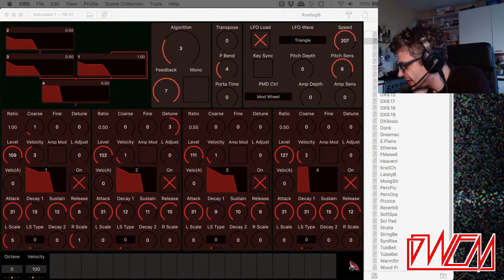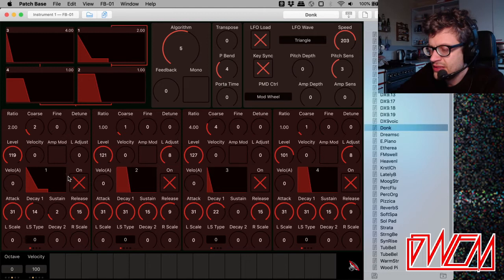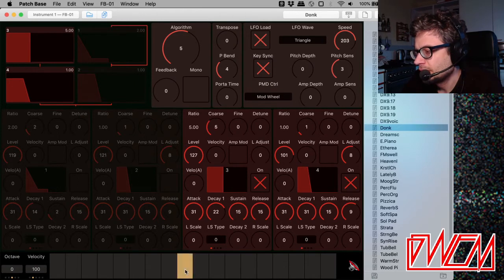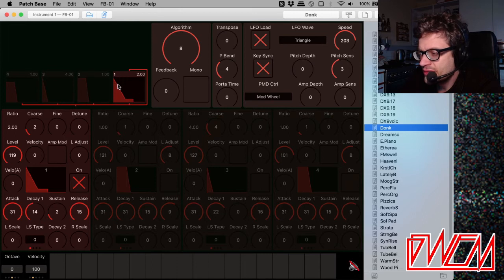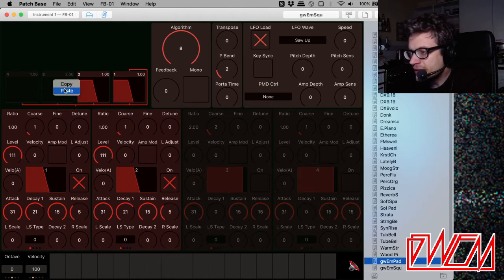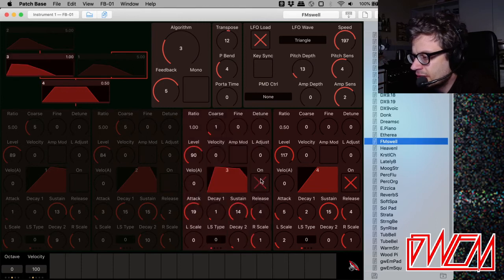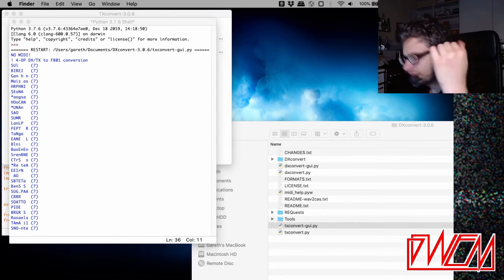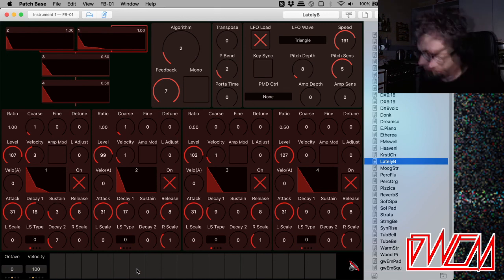The Bluffer's Guide to FM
A few ways to make it seem like you know about FM synthesis ;)

0:00 Introduction
1:19 Operators and algorithms
4:30 Dissecting a 'donk' sound (i)
5:48 Modulation depth
7:28 Frequency ratio
11:45 Envelopes
12:30 Dissecting a 'donk' sound (ii)
13:10 Feedback (i)
15:28 Yamaha PSS FM synths
16:16 Feedback (ii)
17:15 Organ sound
19:09 Analysing and modifying patches
25:15 This DX7 Cartridge Does Not Exist
25:25 DX and TX convert
26:38 Testing the generated patches
29:35 Summary
30:25 Lately Bass